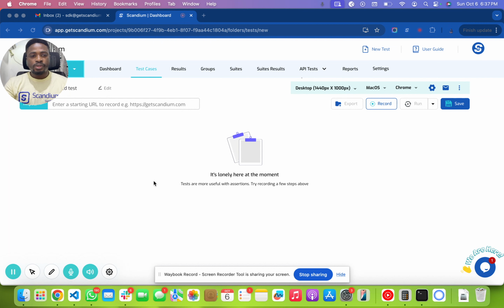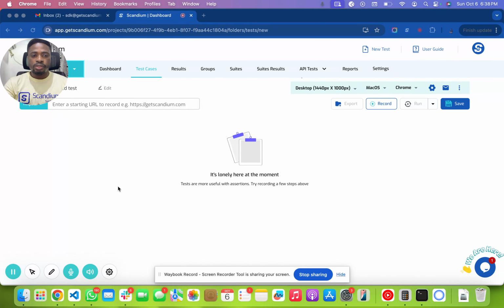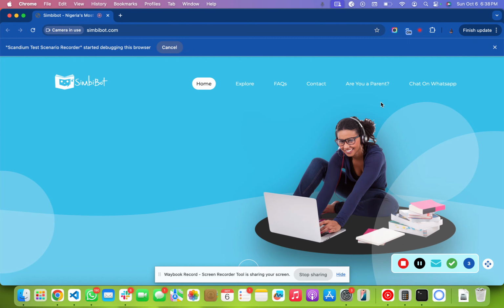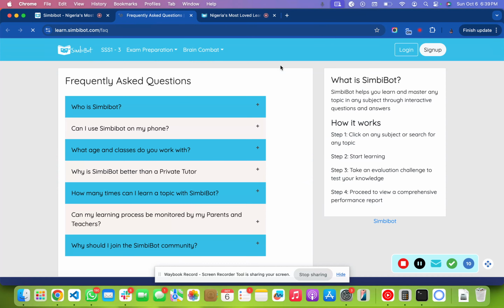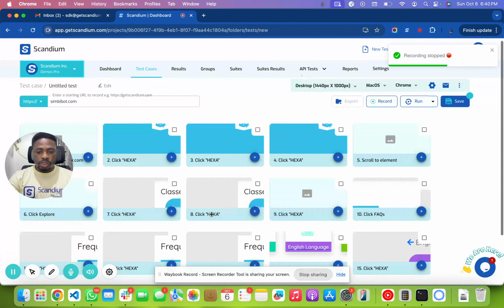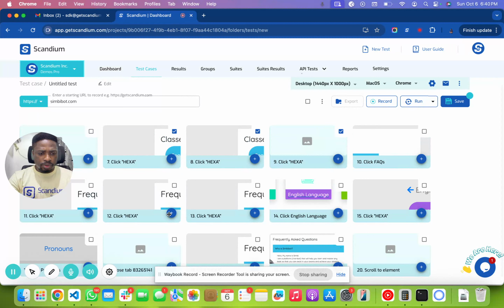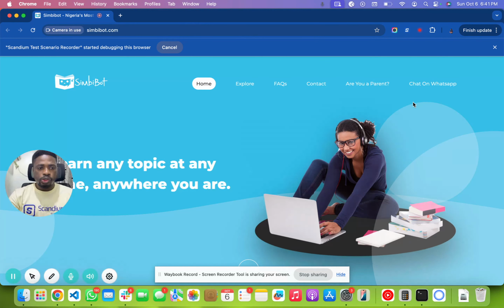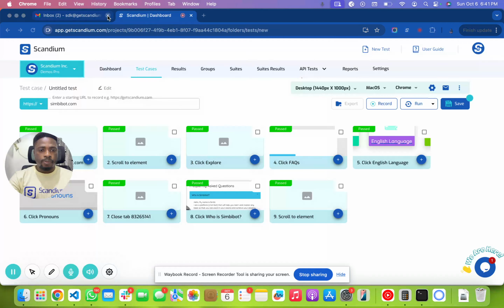Handling Multiple Tabs and Windows with Ease on Scandium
Scandium: Revolutionizing No-Code Test Automation

Scandium is a no-code test automation platform designed to make testing more accessible for everyone, from manual testers to developers. It empowers teams to create, run, and manage tests without the need for coding expertise. With seamless integration into CI/CD pipelines, support for web, mobile, and API testing, and features like scenario recording, dynamic data handling, and comprehensive reporting, Scandium ensures that even complex testing scenarios are simplified. Whether you're handling cross-browser tests, API calls, or mobile app automation, Scandium provides an intuitive platform to streamline your testing process.

About This Video: Handling Multiple Tabs and Windows with Ease

In this video, you'll learn how Scandium simplifies handling multiple tabs and windows during your automated test cases. Scandium's smart recognition technology identifies when new tabs or windows are opened, and it tracks all interactions with these tabs, even recognizing when they are closed. The platform ensures that these actions are replicated accurately during test execution, allowing for seamless testing across multiple browsing sessions without breaking the test flow. This feature enhances the flexibility of your testing, particularly for web applications that require multiple windows.

Follow Scandium on social media to stay updated with the latest news, features, and tips: